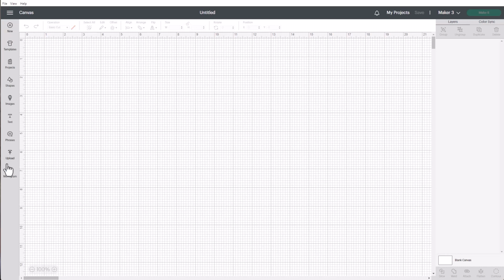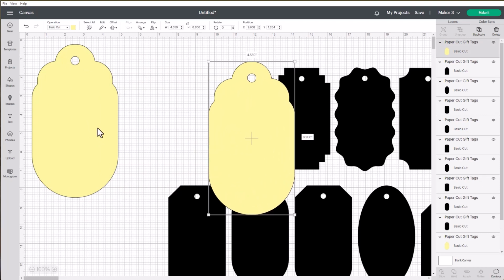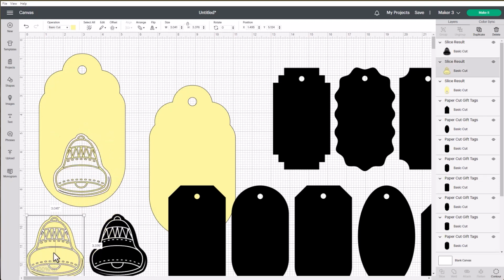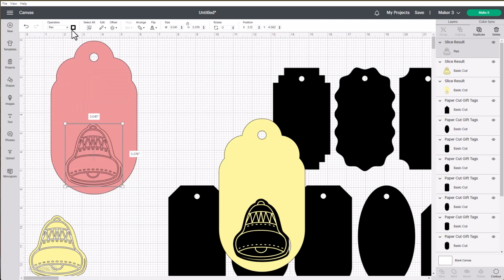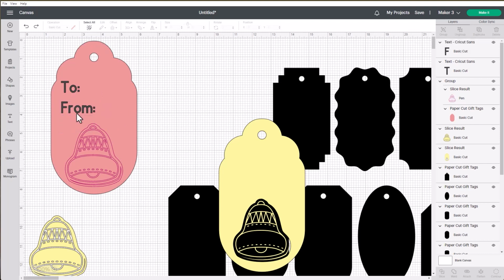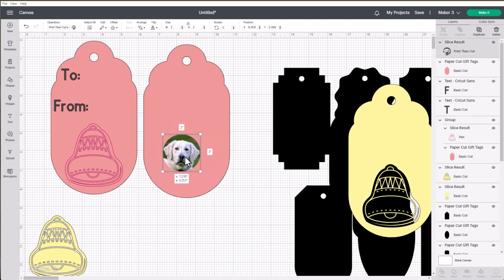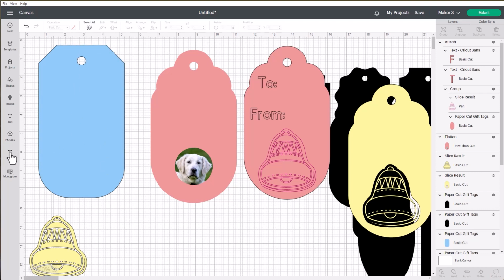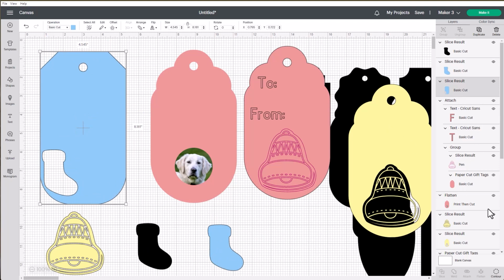Cricut Craft with Me: Paper Craft Challenge Day 3 - Gift Tags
All the files needed for this project are available in our FREE resource library